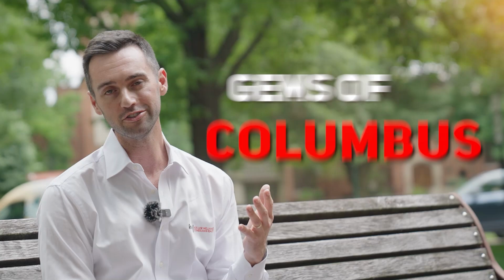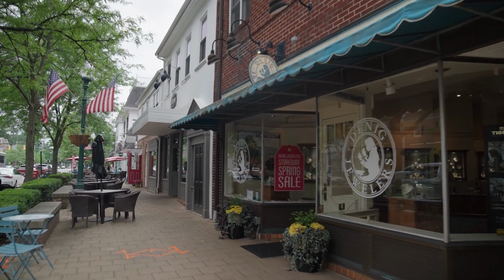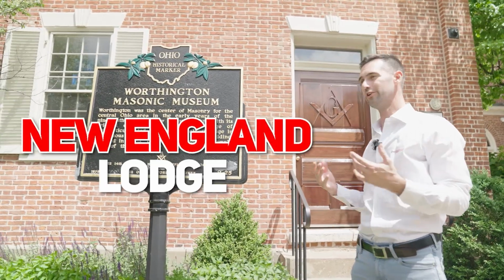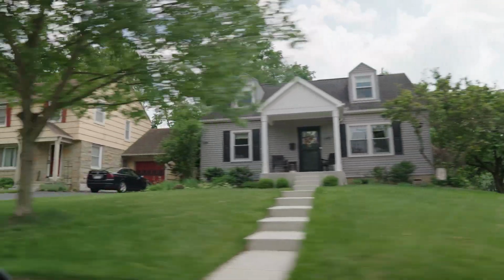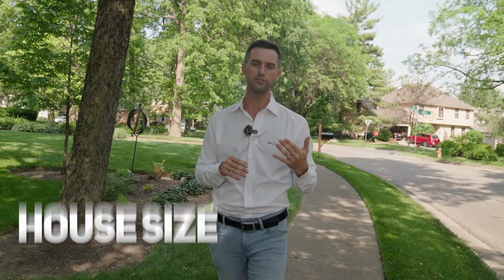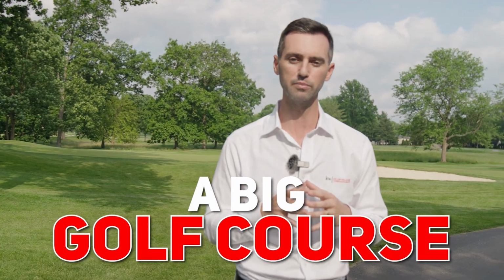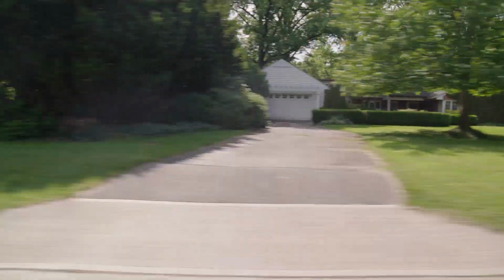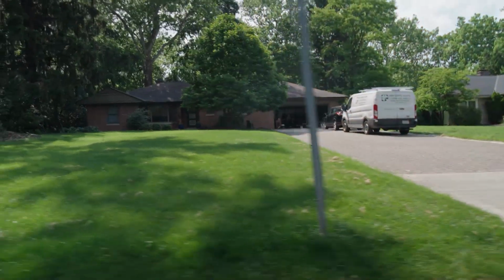Worthington Ohio COMPLETE TOUR 2024 | Living In Columbus Ohio | Best Columbus Ohio suburb?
Today we have a full in depth tour of Worthington Ohio. In the video, we talk about the different schools in the area, the best restaurants in worthington like the Worthington inn, Graeters, Deweys pizza and more. We also show you around all the neighborhoods in Colonial Hills, Riverly, and Worthington Hills. If you are looking to live or move to Worthington Ohio or Columbus Ohio we show you a few Columbus Ohio/Worthington neighborhoods that might be a great fit for you. We go over price points for houses and more!

If you're thinking about living in Worthington or any other Columbus Ohio suburb, we'd love to help! We can help you navigate the Columbus Ohio real estate market. Just give us a call, shoot us a text, send us an email, or schedule a Zoom call, and we'd love to help you make a smooth move to Columbus Ohio!

Thinking of Moving to Columbus Ohio?

00:00 - Intro to Worthington
00:25 - Overview of Worthington
02:43 - Downtown Worthington Shops
4:21 - Oldest New England Lodge
4:38 - Location to Columbus
5:20 - Family Life
5:51 - Must Know Information
6:13 - Entry Level Houses
7:51 - Worthington Schools
8:51 - Second Neighborhood Tour
10:33 - Third Neighborhood Tour
12:15 - Fourth Neighborhood Tour
14:53 - Parks in Worthington
15:56 - Worthington Middle Schools
16:32 - Outro